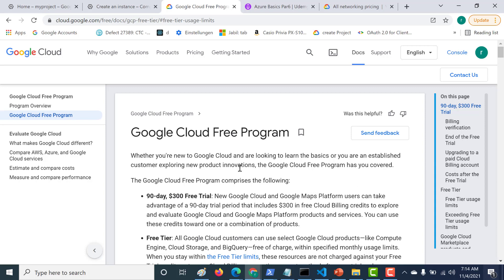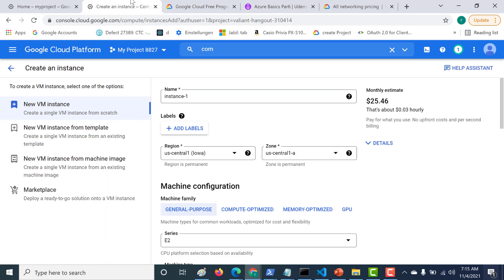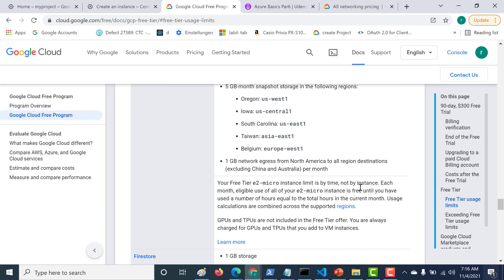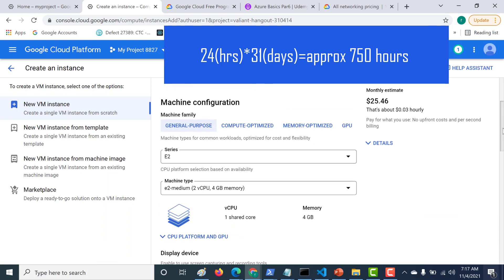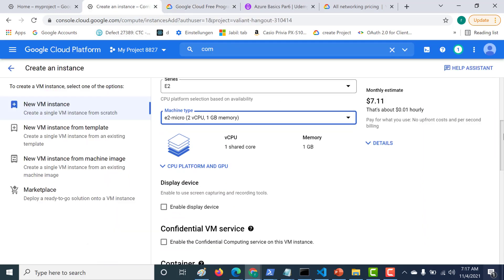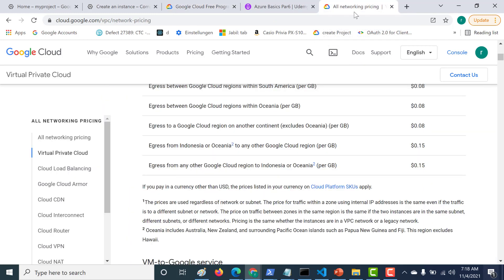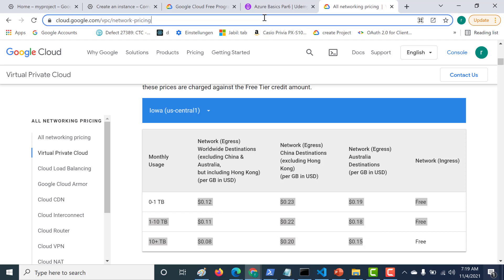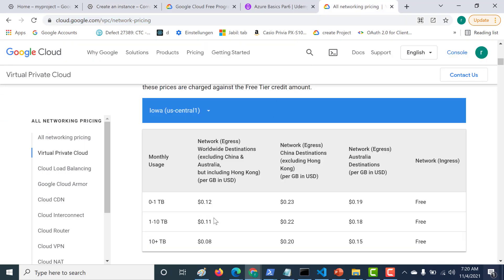What is free tier in GCP (Create a VM in GCP )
For more information about free tier in GCP ,Please refer to the following document